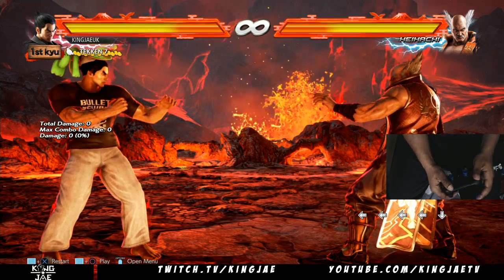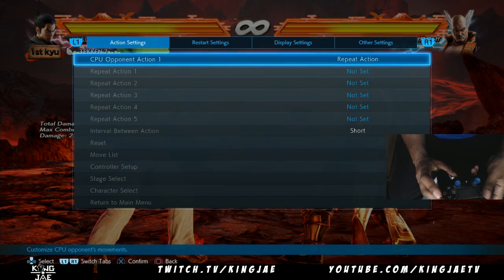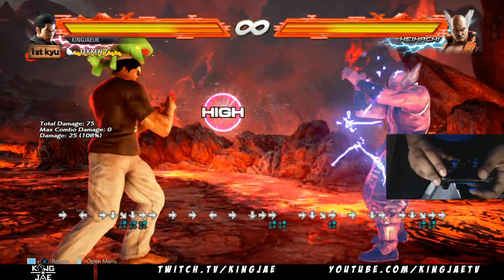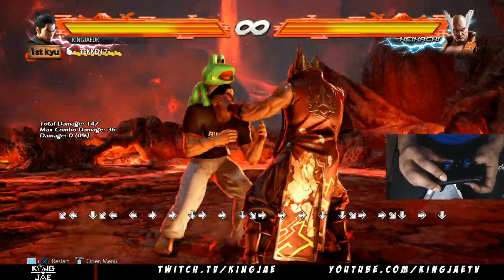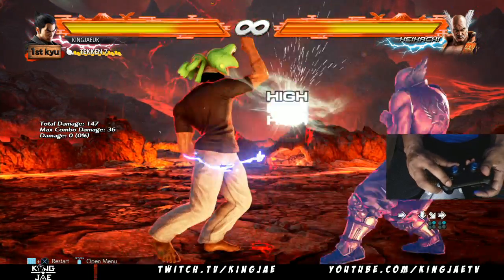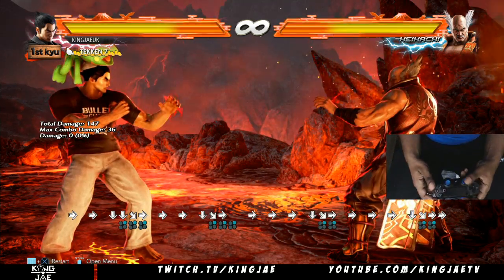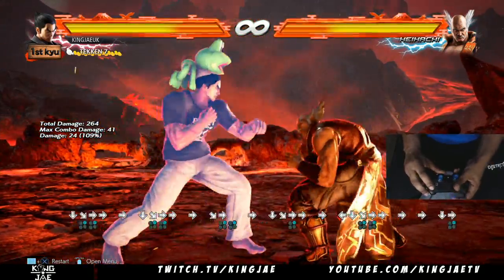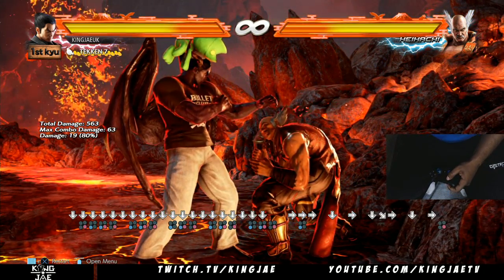ELECTRIC WIND GOD FIST (EWGF) TUTORIAL - TEKKEN 7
EWGF is the move many people hear about but don't know how to do it. Here is a quick example. I will break down all the different types of EWGF at a later date (For example: DEWGF, PEWGF etc)

Partnerships:
HyperX: